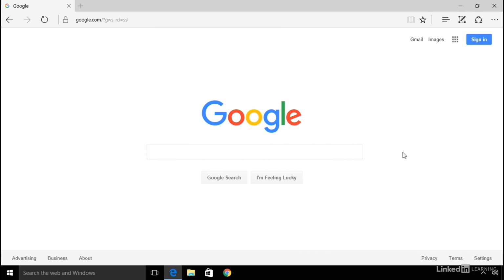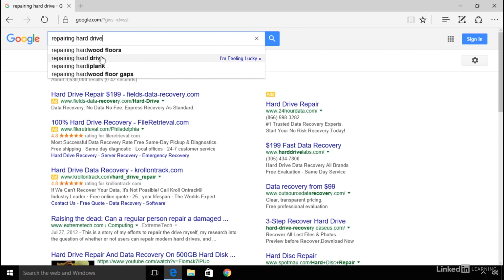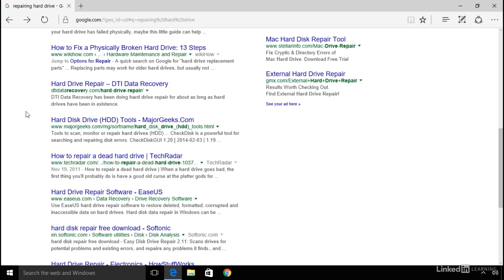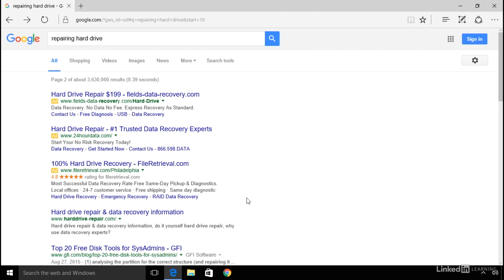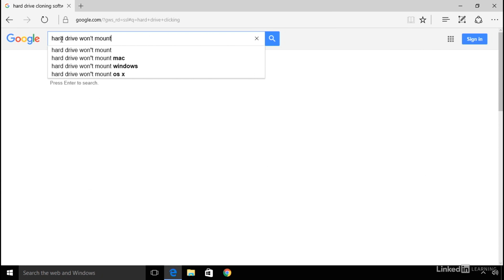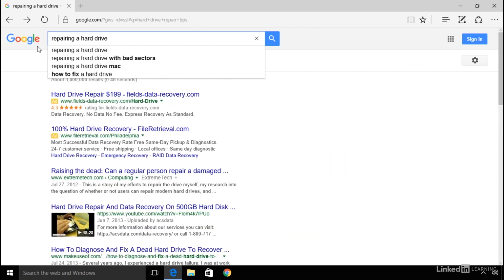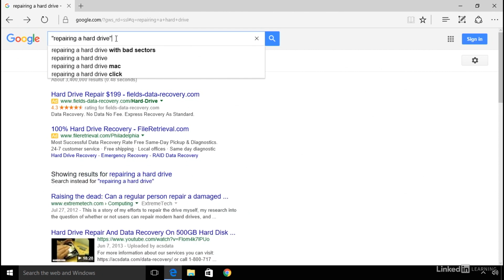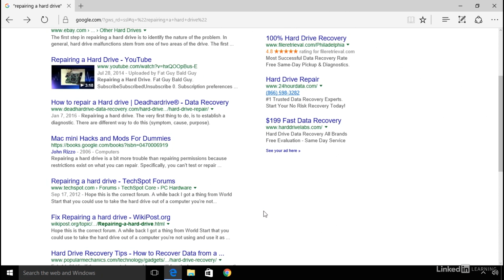449032 07 02 XR15 basicsearch